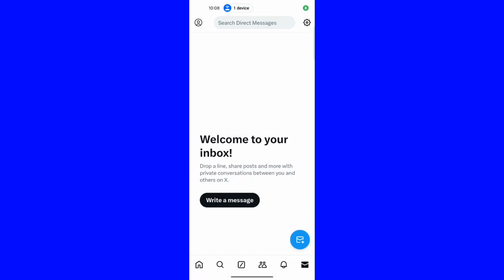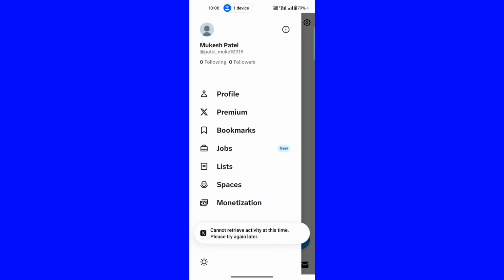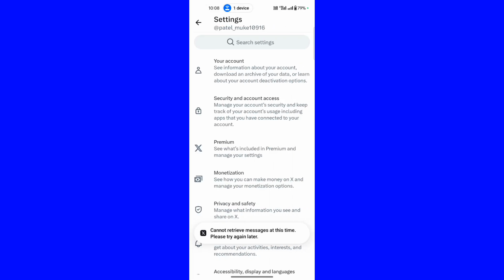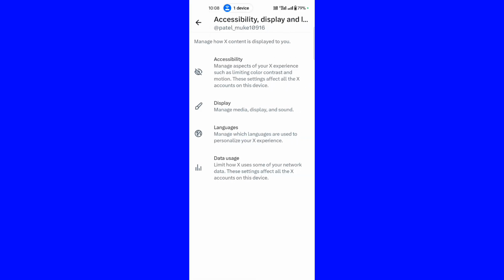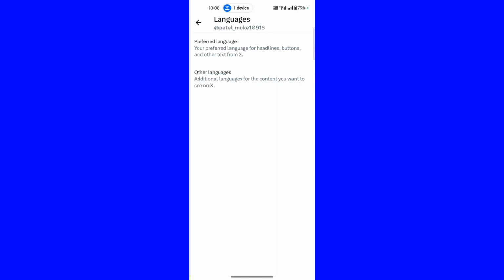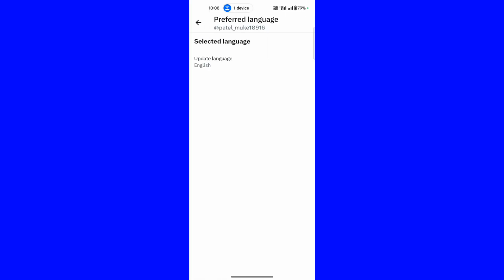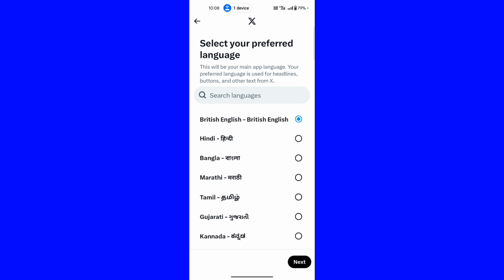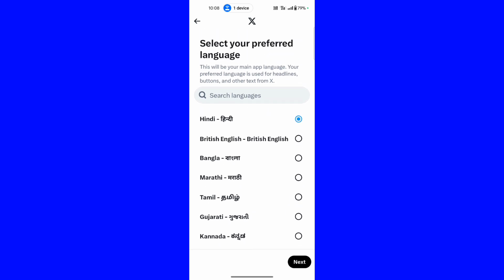How To Change Language Twitter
Changing the language on Twitter is simple and can be done in a few steps. Whether you want to switch to a new language for better navigation or personal preference, this guide shows you exactly how to change your language settings on Twitter. Follow this step-by-step process and enjoy Twitter in your preferred language.